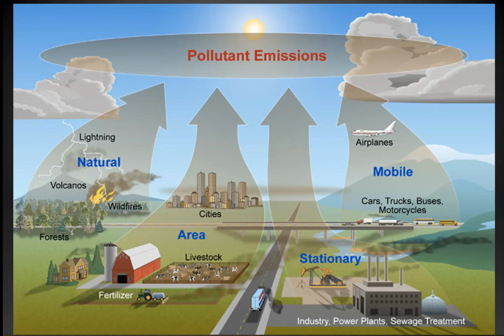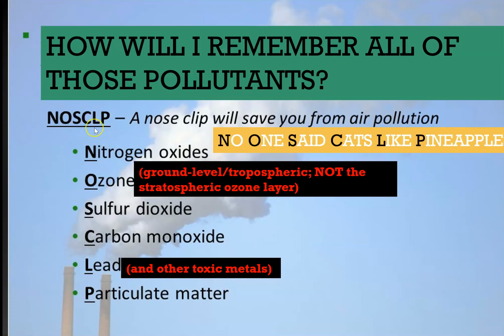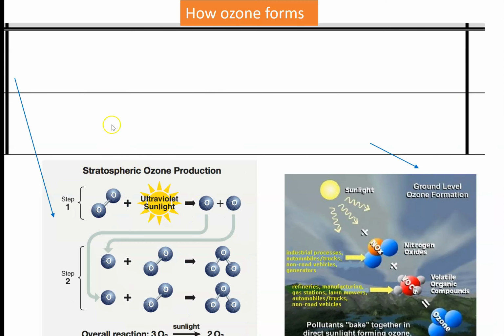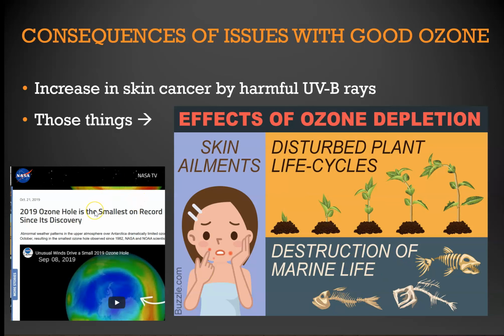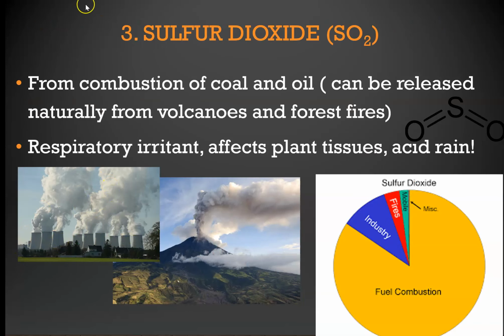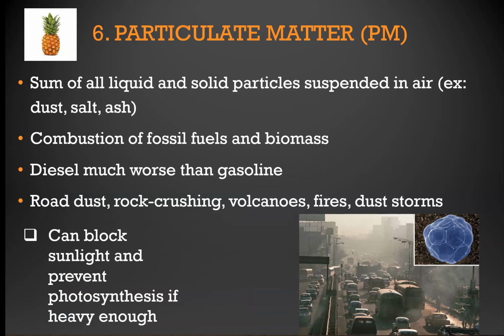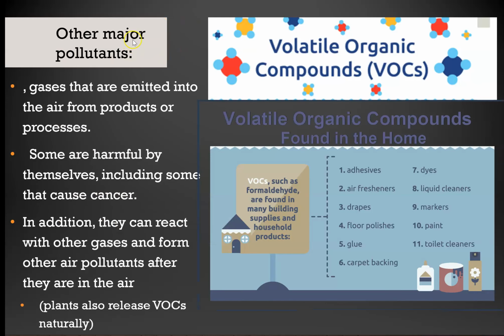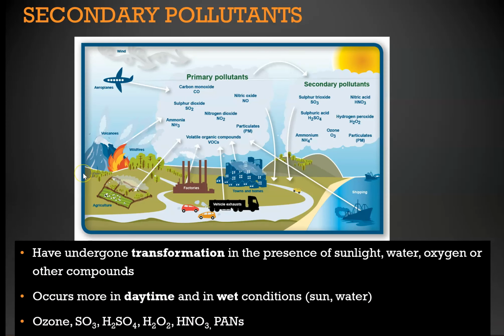Air Pollution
Ms. Kennedy
AP Environmental Science
Abraham Lincoln High School